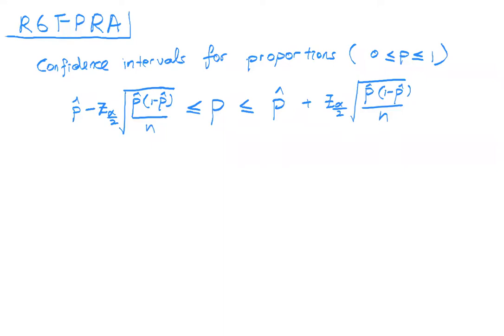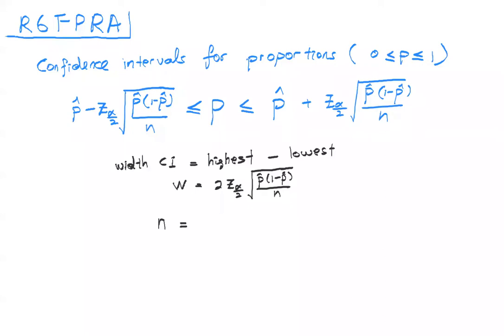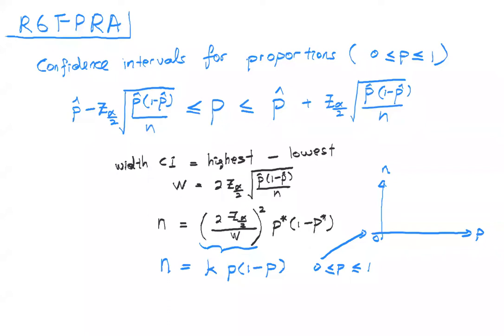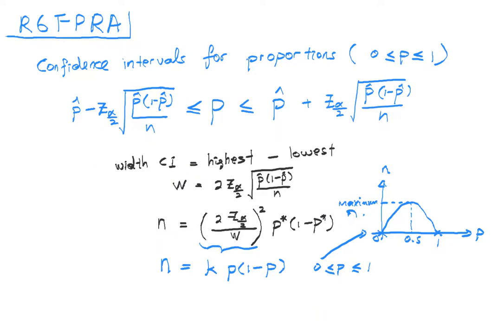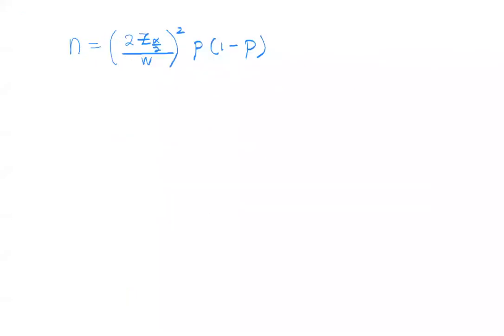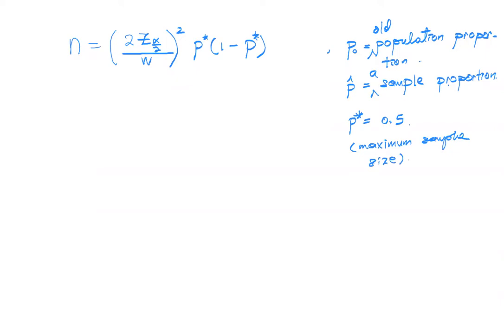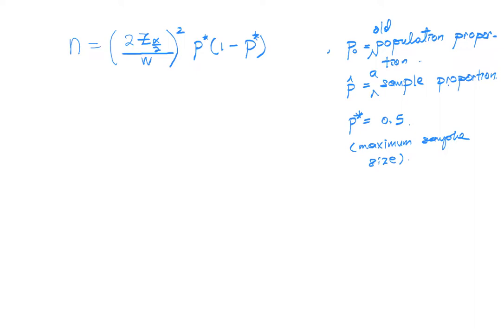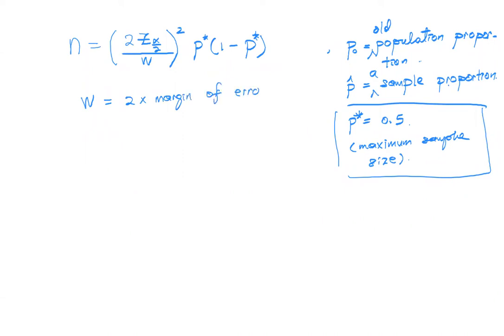4. July. 9:00. Am.